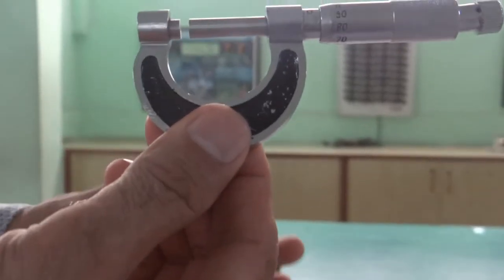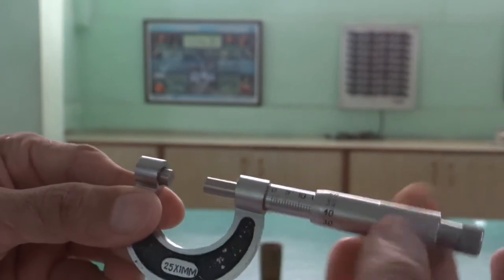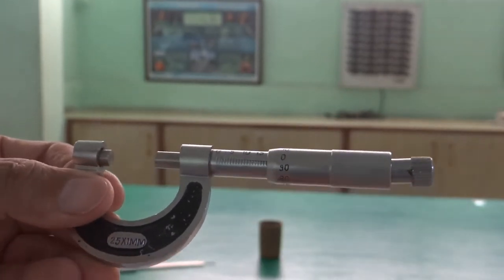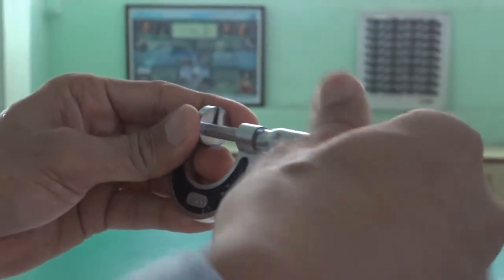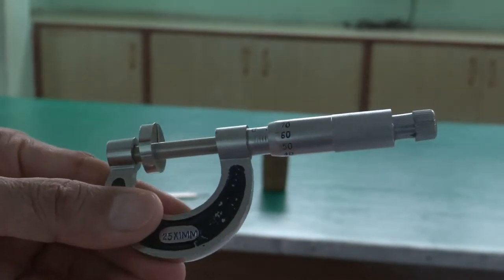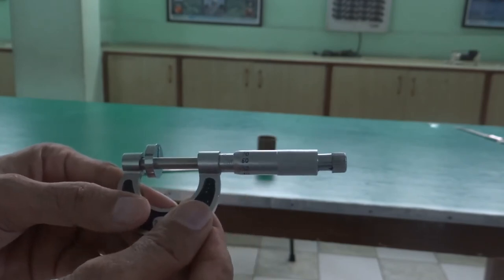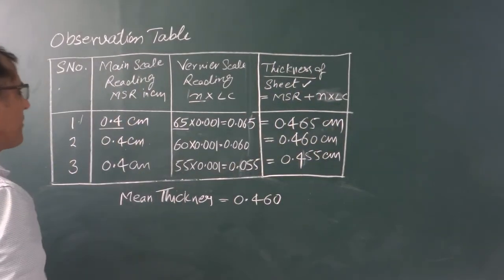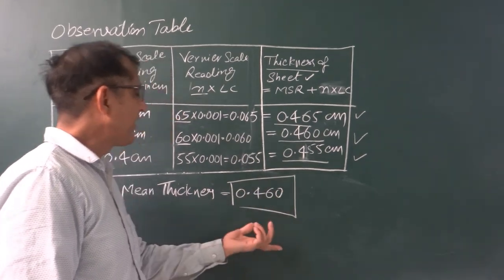2. Screw Gauge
Brief: This video gives a detailed overview of the concept of the device which is used to calculate the diameter of thin wires is called Screw Gauge. Children will learn in this experiment to calculate the diameter of the different objects as well as the volume of the object.

Online examination is a platform where school-going children and those who are aspirants to qualify for the competitive examination can have a real-time practice session.